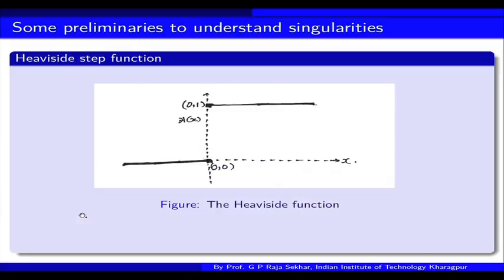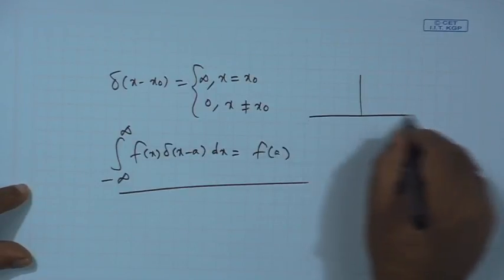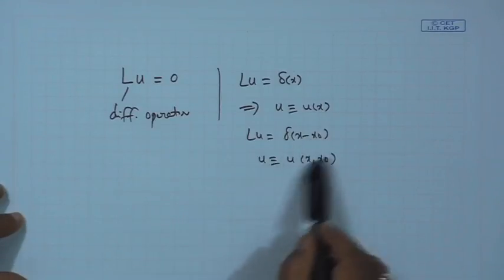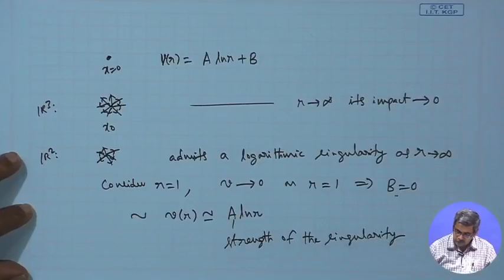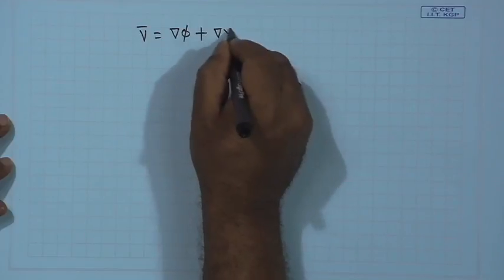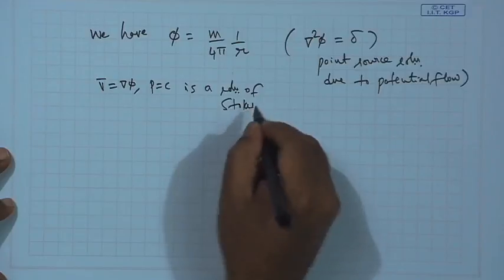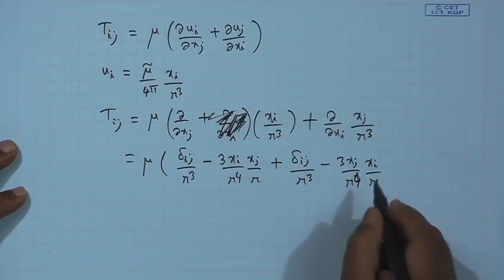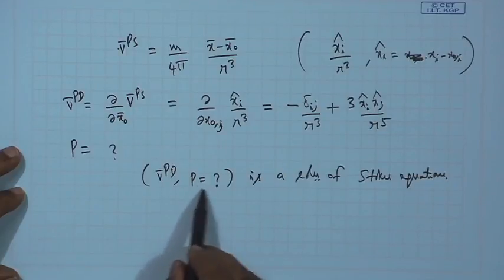Lecture 15: Singularities of Stokes flows